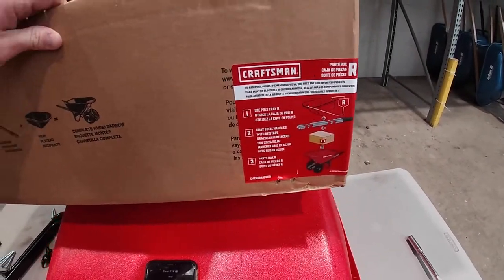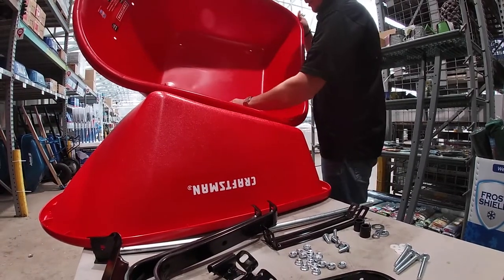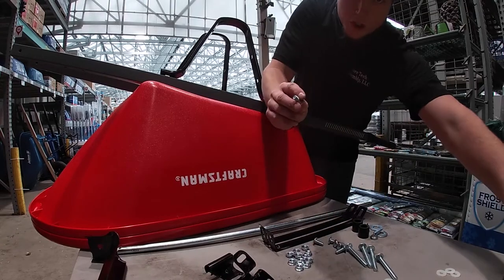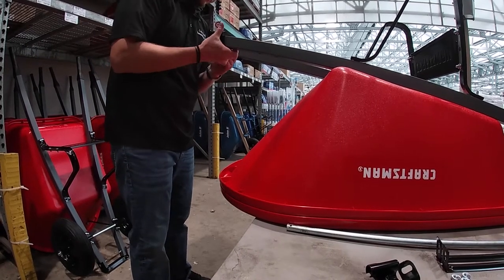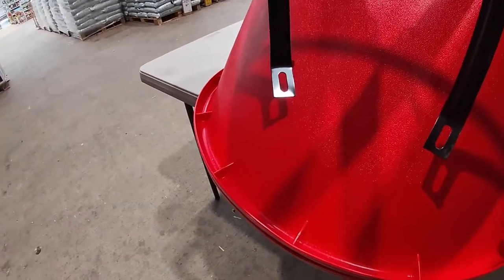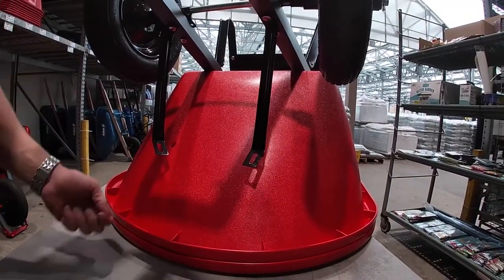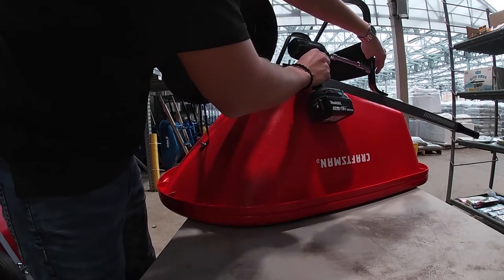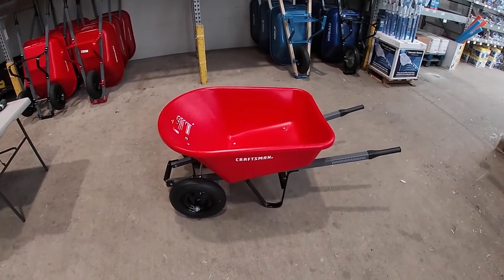Craftsman Dual Wheel Wheelbarrow Assembly Training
Tutorial video for assembling a Craftsman Dual Wheel Wheelbarrow for Core Tech Technicians.